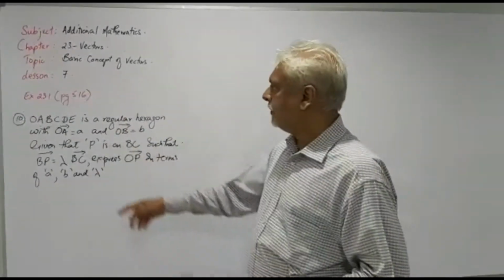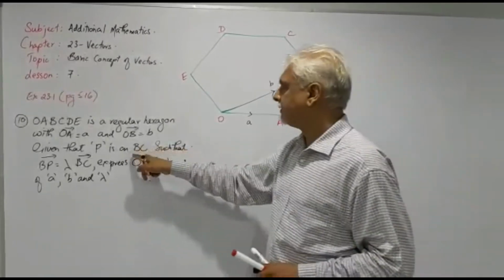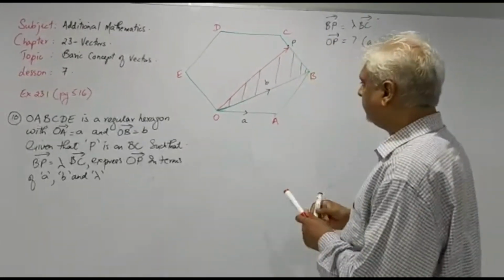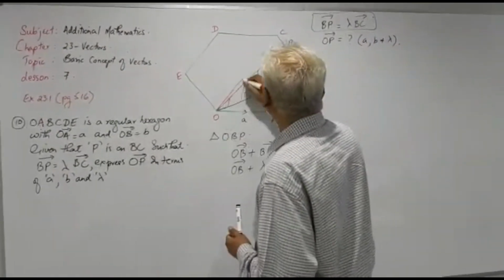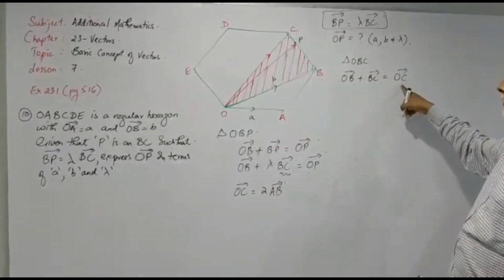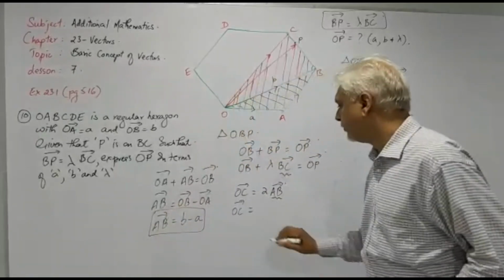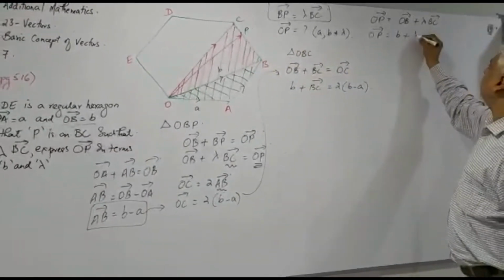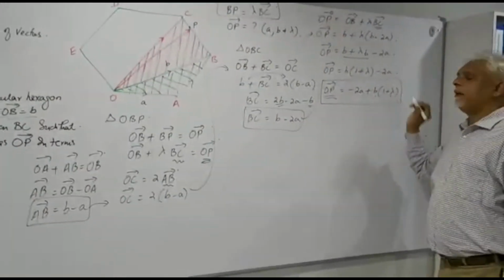Additional Math Chapter 23 Vectors Lesson 7